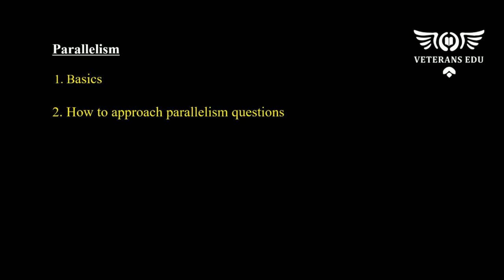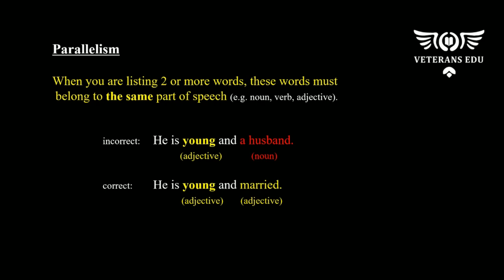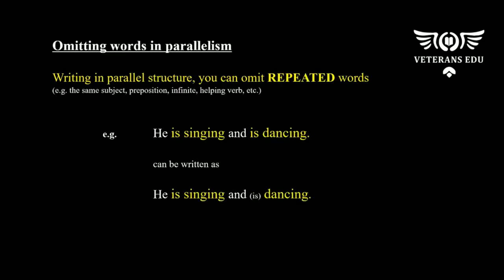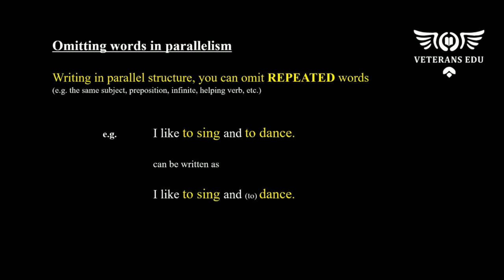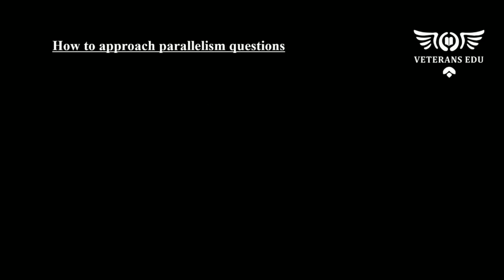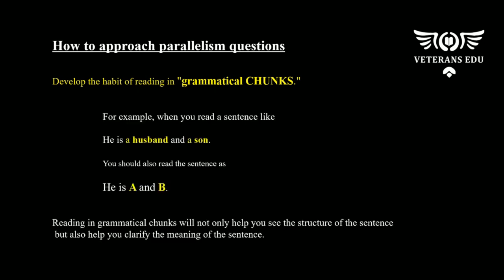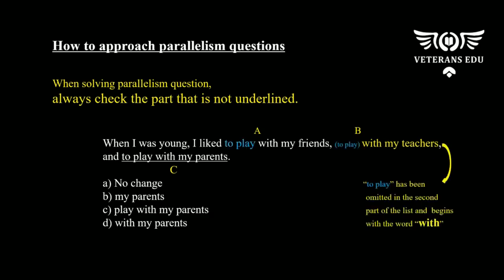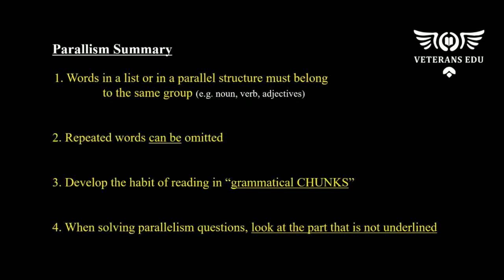Parallelism | SAT Grammar #5 | Daniel’s SAT Writing 101